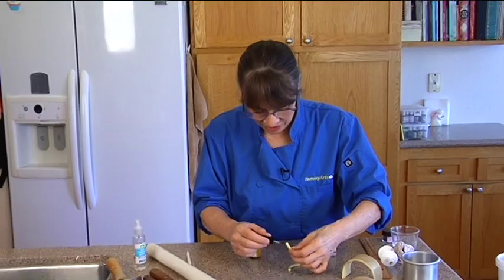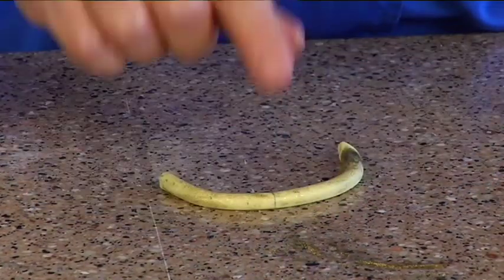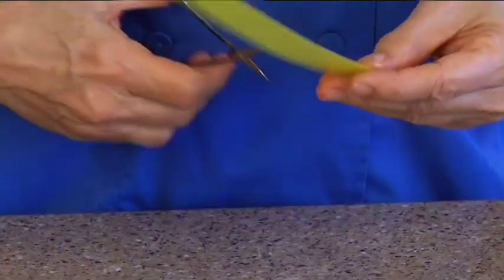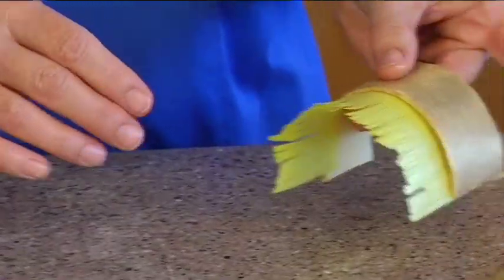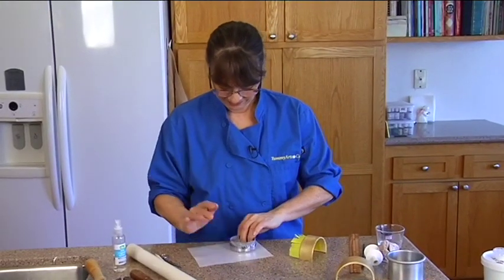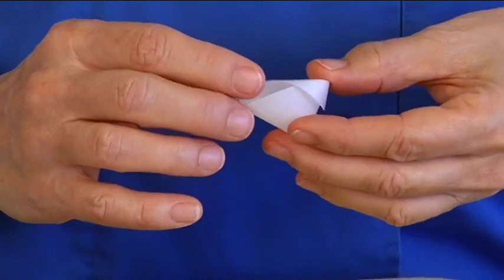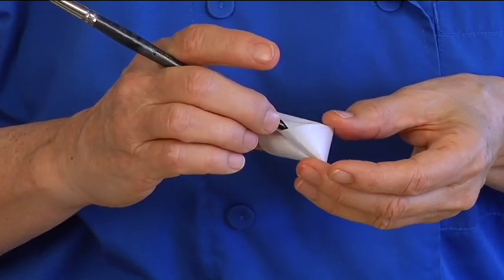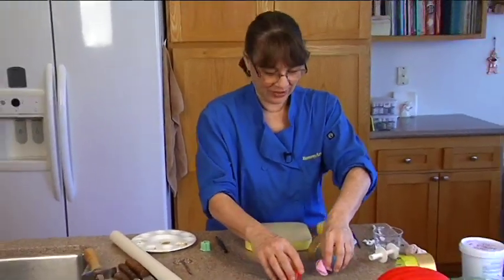Paper Lantern Chinese New Year Cake Decorating How-to Video Tutorial Part 6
Nationally recognized, award winning sugar artist Tami Utley shows you step by step how to create a gorgeous, Chinese lantern cake, complete with a fondant rope border, delicate wafer paper fringe, perfect lamp tassels and fortune cookies so realistic, you'll want to add your own paper slip fortunes inside for the guests who try to crack them open!
This is a cute cake to make for a Chinese New Year celebration, birthdays, retirement, bon voyage parties and so much more! With all of the accompanying items, it lends itself to a great celebration for any occasion, and the techniques you'll learn can be used on projects all year long!